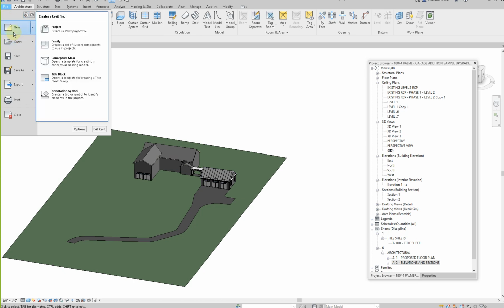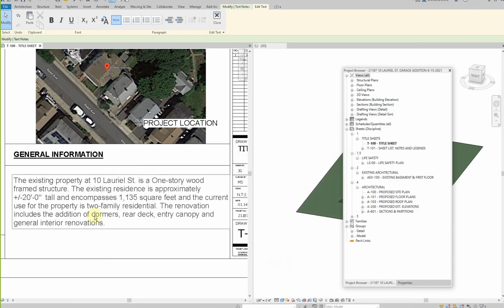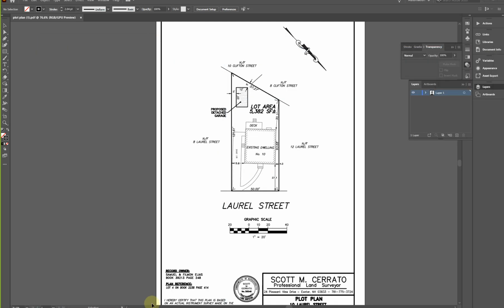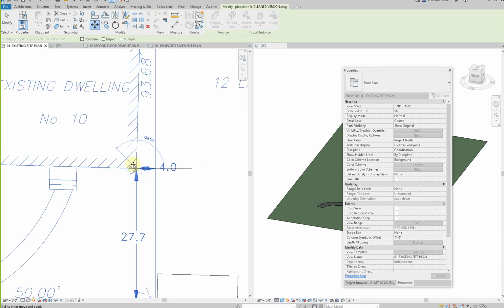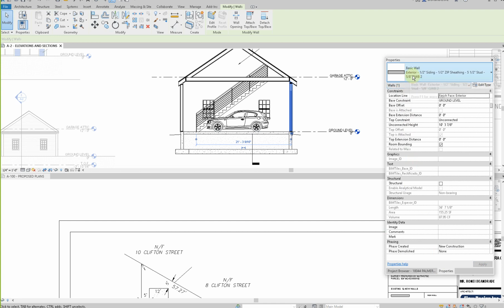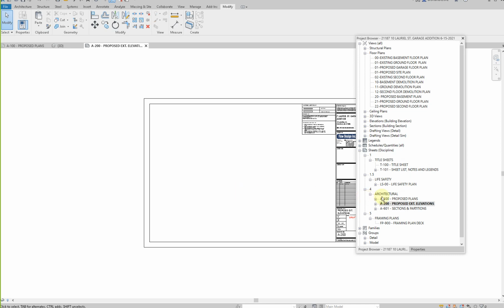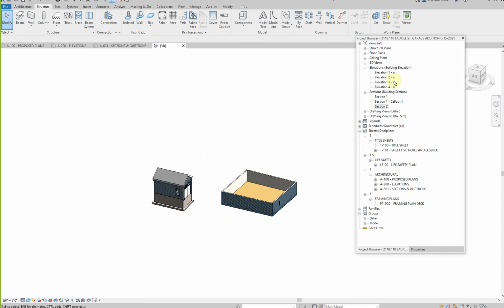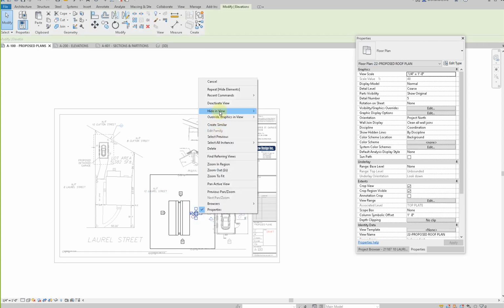03 GARAGE PROJECT PART 1